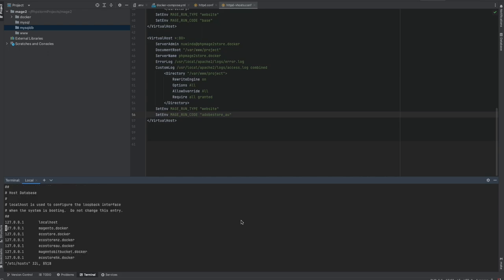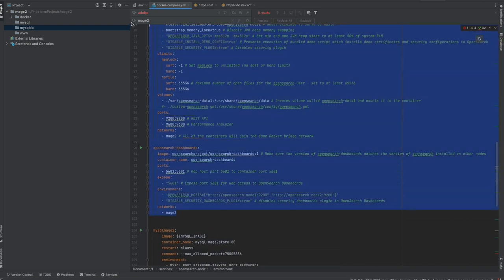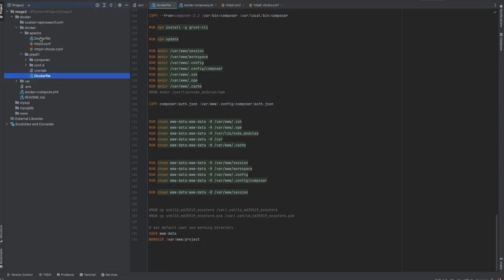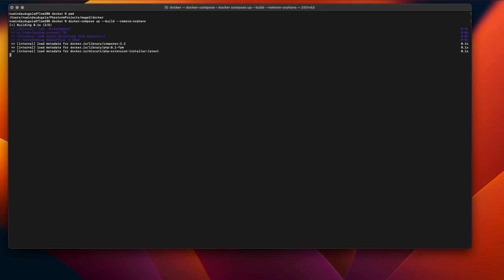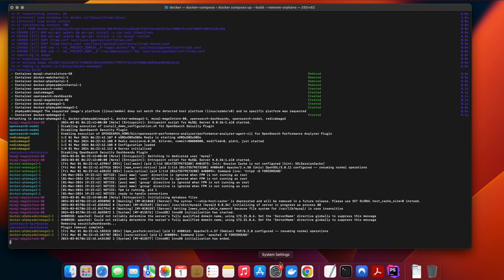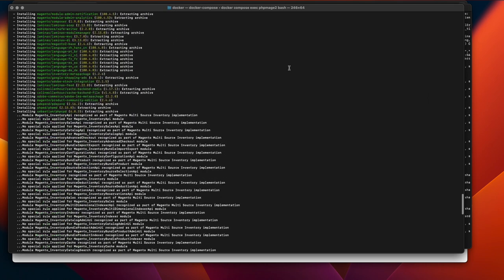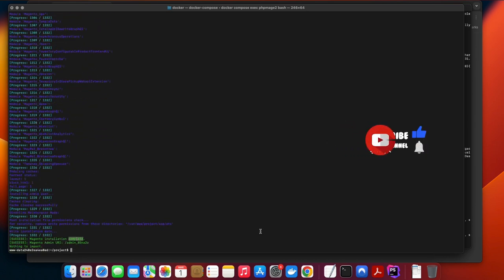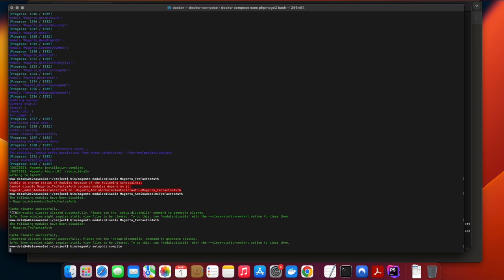Install Magento 2.4.6 PHP 8.1 in Docker Containers with OpenSearch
A short video to demonstrate how to install Magento 2 in a docker container with Open Source.
Make sure to use OpenSearch parameters in setup Install.

Docker images contain PHP, Apache, Opensearch, Redis, MYSQL, and  PhpMyAdmin.

Do you have a different way of doing this? Let me know

Softwares I used
MacOS
Docker Compose
Video edit using Adobe Premiere Pro 2024